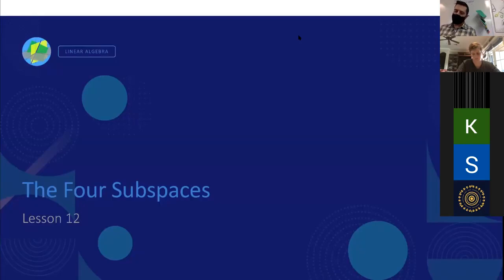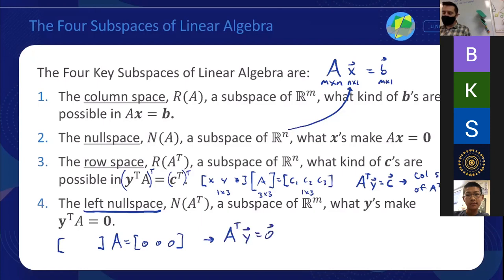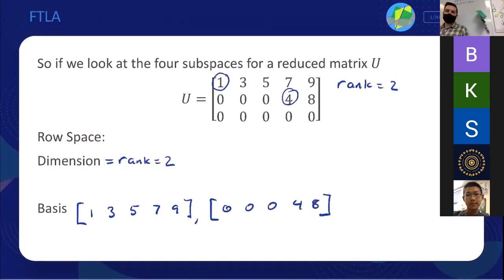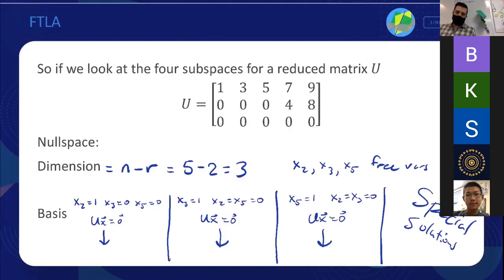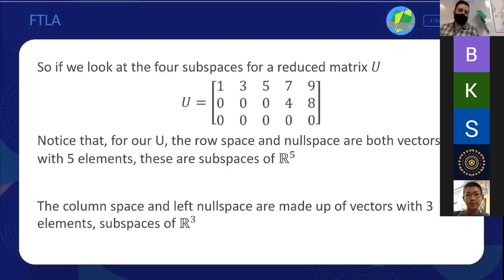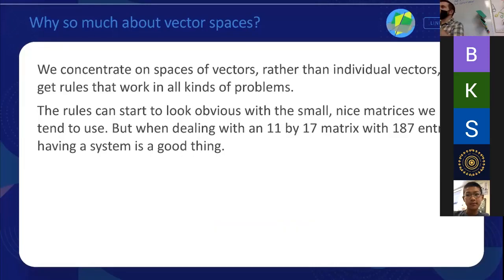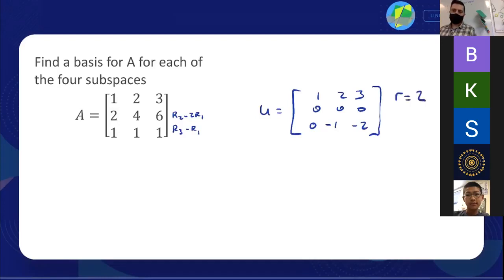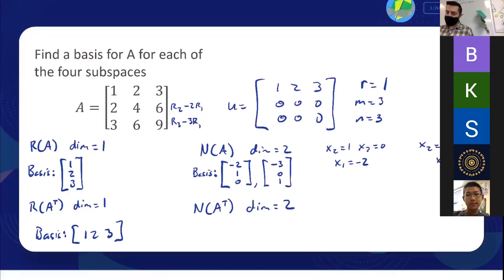Lesson 12 - Dimensions of the Four Subspaces